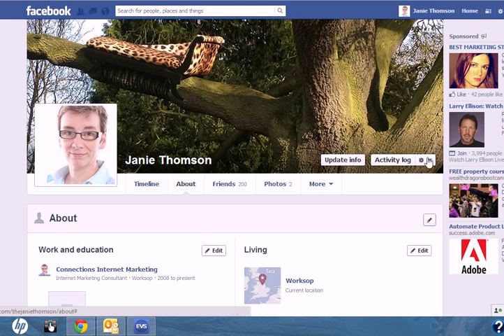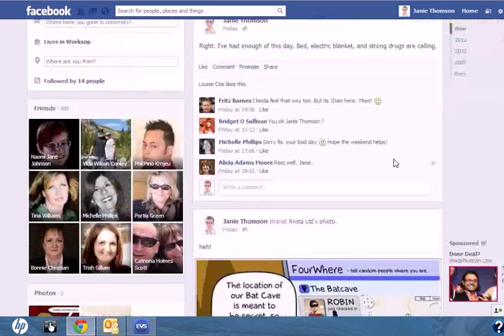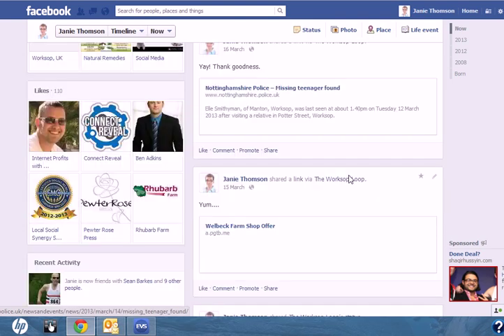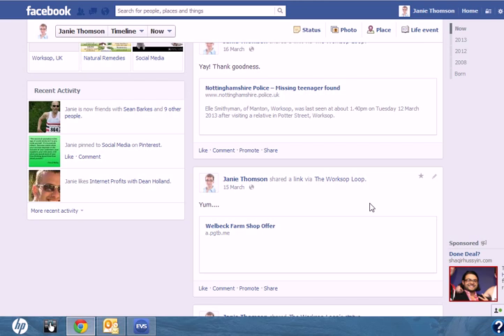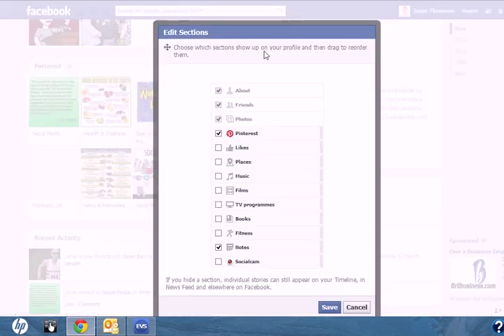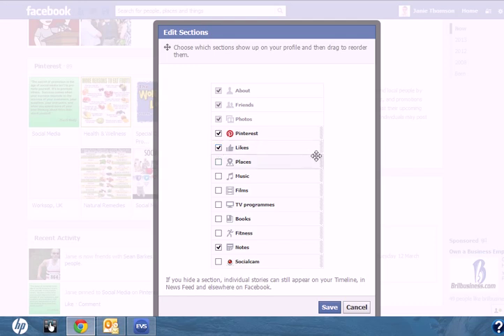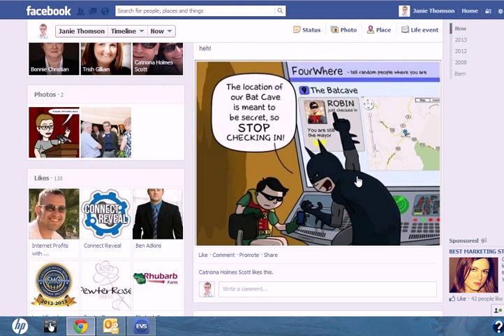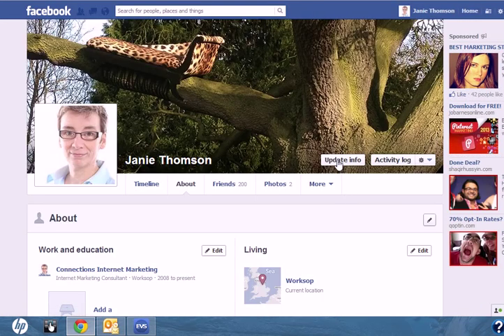Show/Hide Sections on Facebook Timeline 2013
How to show or hide sections in the new Facebook personal timeline (March 2013).